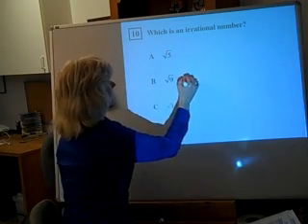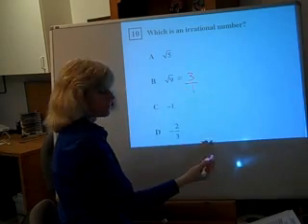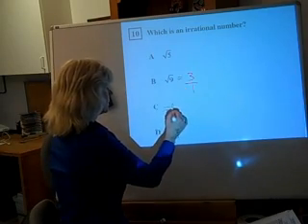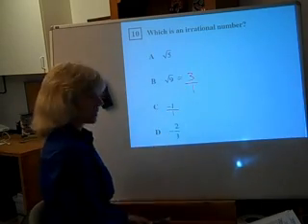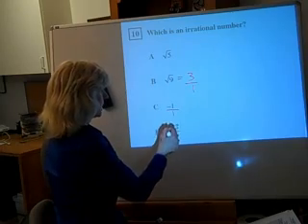7th Grade Math RTQ10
TeacherTube User: Mrsbloomsmathclass

Test Prep